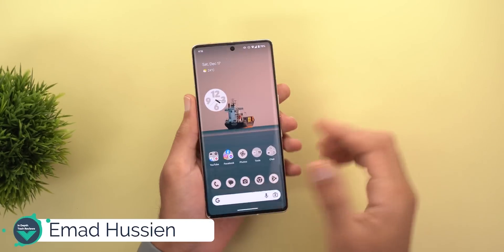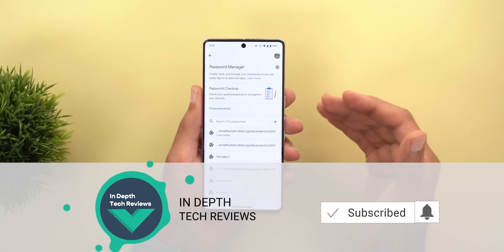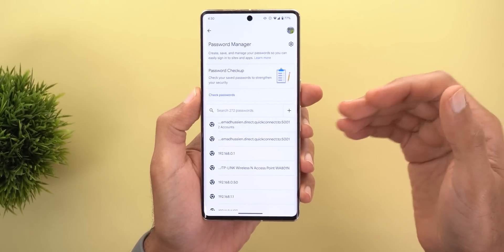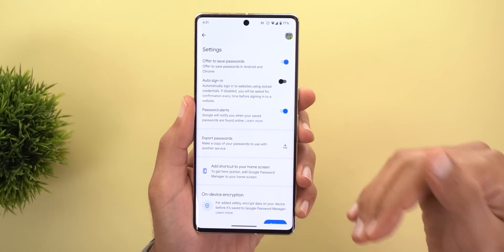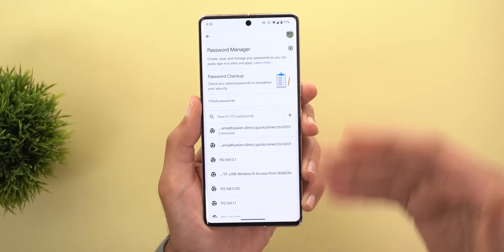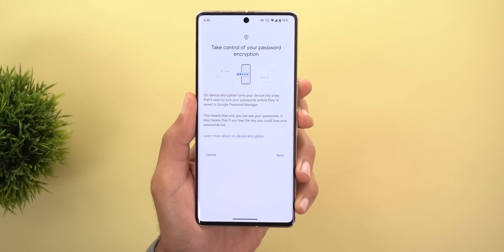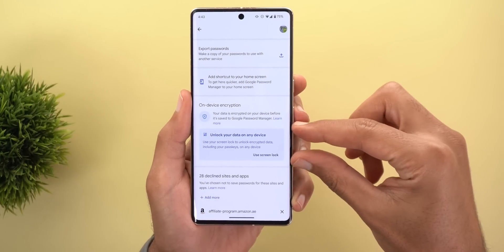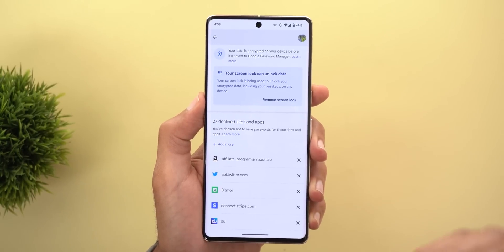Google Chrome's Free Password Manager Is Here!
Google Chrome version 108 comes with a fully fledged password manager that saves, encrypts, scan and sync your passwords across all your devices either on Android, iOS, Mac, Windows or ChromeOS.

**Chapters**
0:00 - Intro
0:13 - Chrome's Password Manager Benefits
0:37 - Password Manager Features
7:30 - Outro